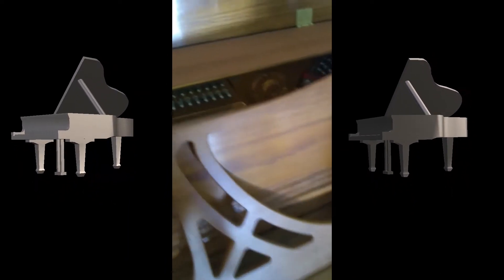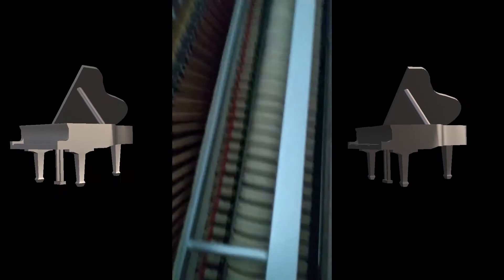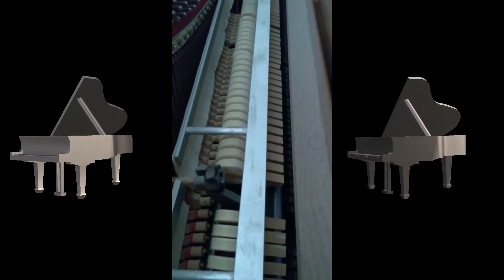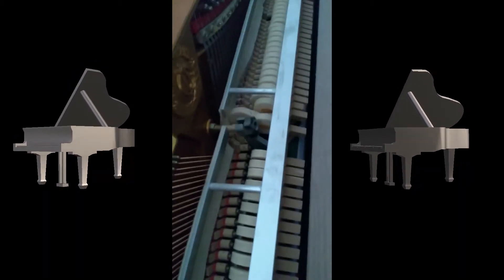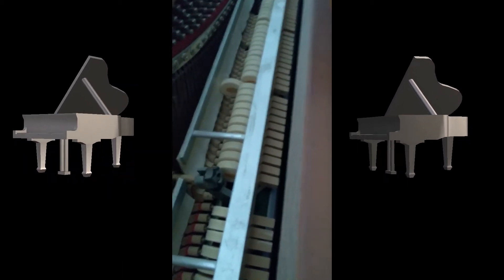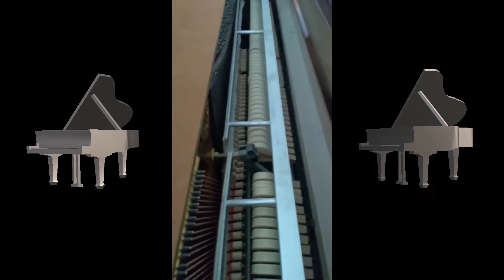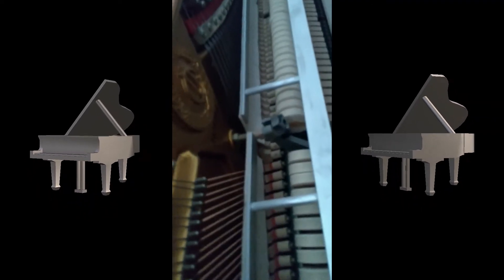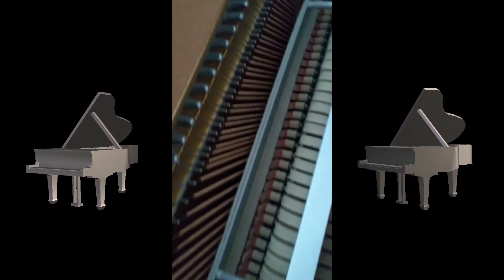Inside a Piano